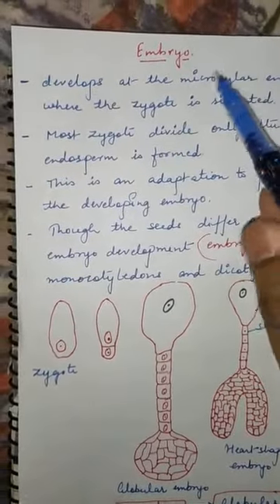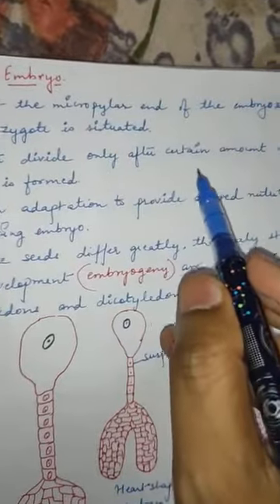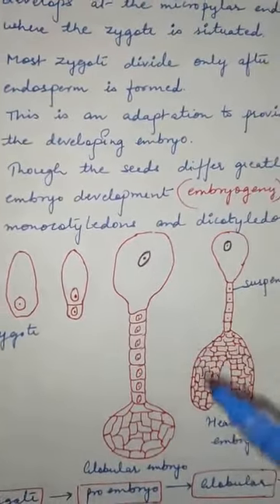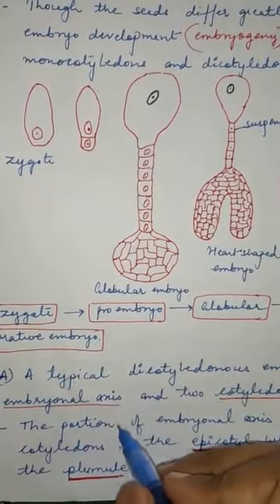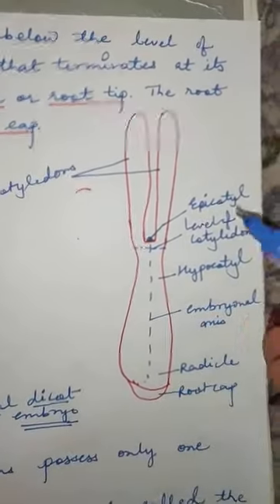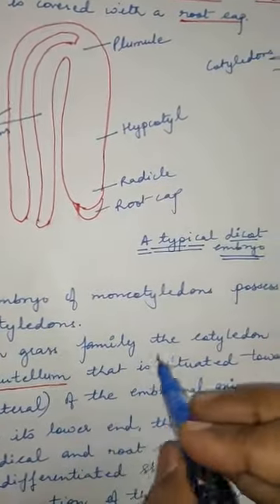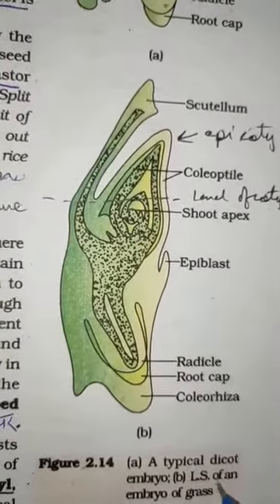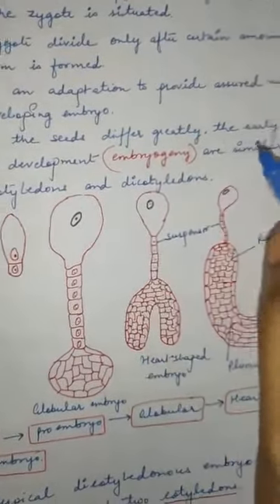Class 12 sexual reproduction in flowering plants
Embryo